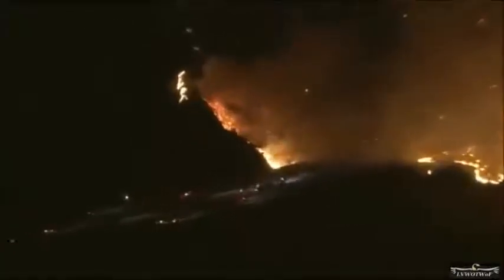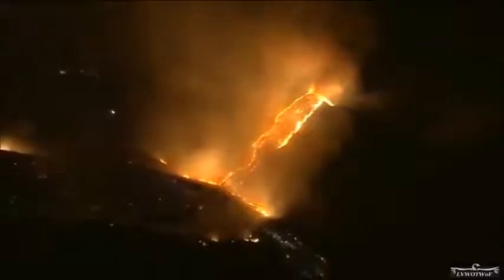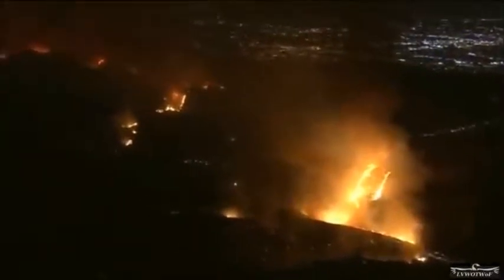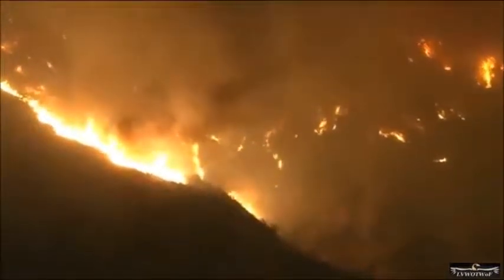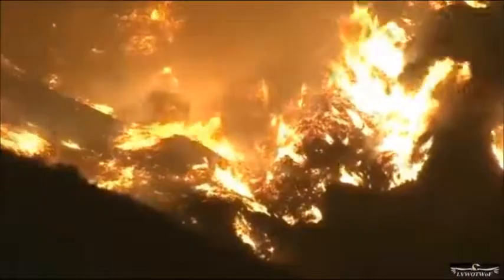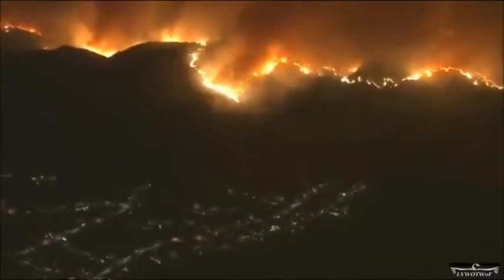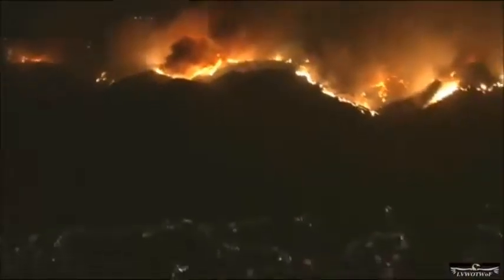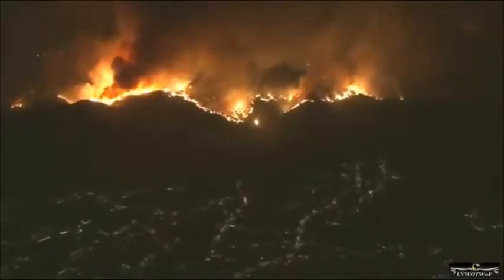La Tuna Brush Fire 9-1-17 10:30 pm "Fire in Los Angeles"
1500-Acre Brush Fire Shuts Down 210 Freeway In Sun Valley, Spreads To Burbank

LOS ANGELES (CBSLA.com/AP) — A fast-moving brush fire forced closure of the 210 Freeway and came close to about 50 homes in the Sun Valley area Friday then later spread to the Burbank city limits. Just before 10:45 p.m. LA Fire tweeted that mandatory evacuations were in effect for the Brace Canyon Park area of Burbank. An evacuation area is at McCambridge Park on Glen Oaks Boulevard.

The fire began near the 10800 block of La Tuna Canyon Road shortly after 1:30 p.m., according to fire officials.

Multiple aircraft are fighting the fire. About 250 firefighters are on scene and expected to stay through the night. No structures have been destroyed or were in imminent threat by the fire, officials said. The department says they have 10 percent containment and the fire has grown to at nearly 1500 acres and could grow to 2,000. No injuries reported. About 200 homes were evacuated as a precaution. An evacuation center has been set up at Sunland Rec Center.

Earlier in the evening, LAPD officers got on their loud speakers to announced a voluntary evacuation alert. Throughout the day, a team of aircraft made precision water drops, which Jim Gilmore believes made a huge difference.

Fire units from Los Angeles County, Angeles National Forest, Glendale and Burbank were on hand to assist with the air and ground fire attack and structure protection.

Subdivisions full of houses are within a mile of the flames, and residents of three streets have been told to evacuate.

Crews were working feverishly to protect homes.